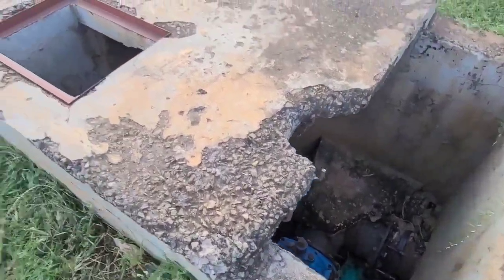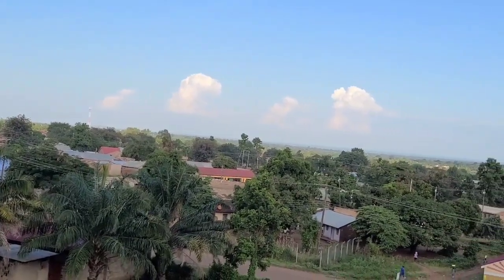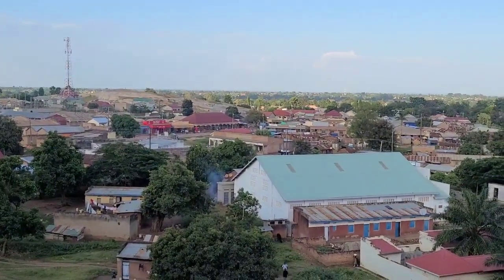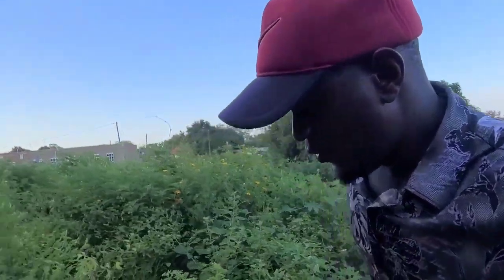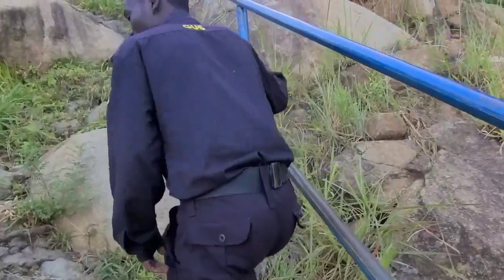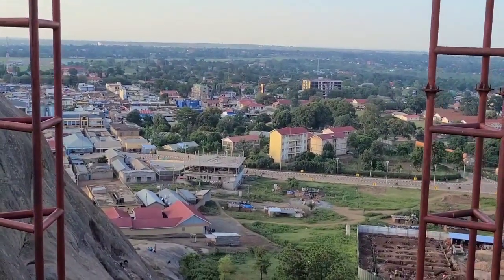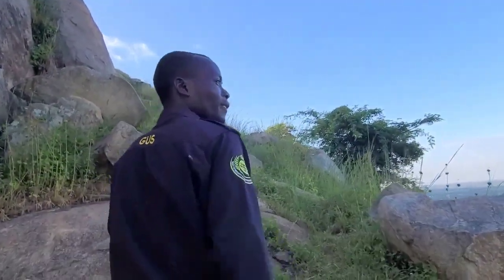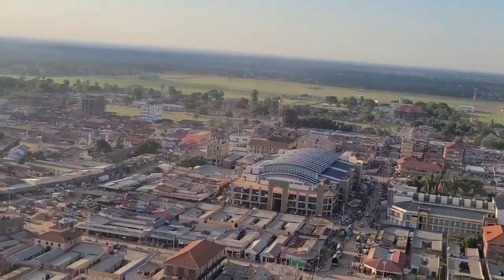Climbing the tallest rock in soroti Uganda 🇺🇬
Hole guys welcome to this youtube channel in this video my friend told me to go and vist one of the biggest rock in soroti and I also decided to go and show u how the soroti Rock looks like
   So for any support No
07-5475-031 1